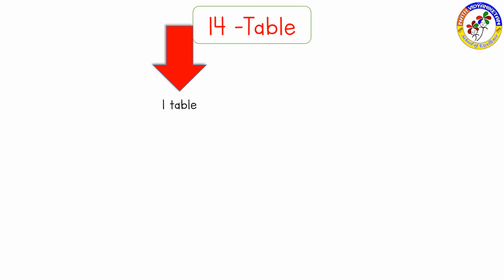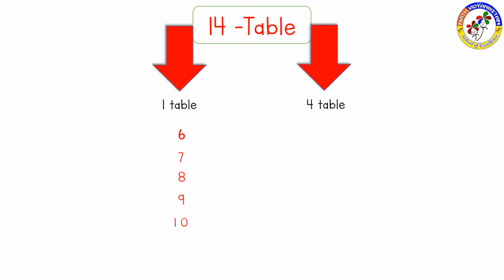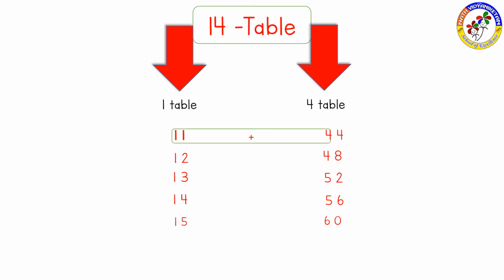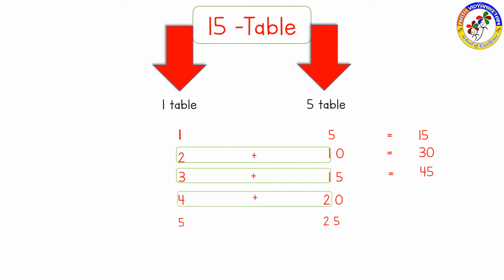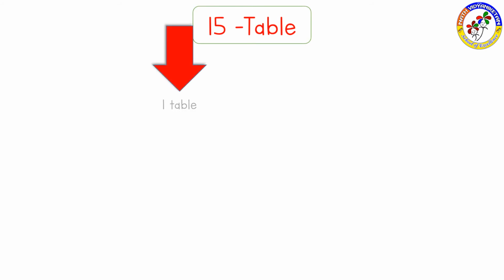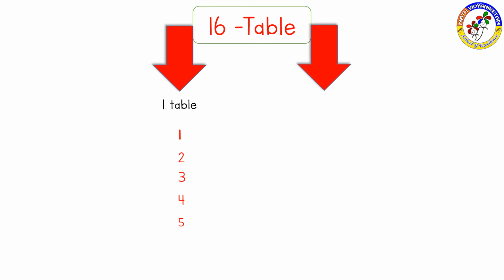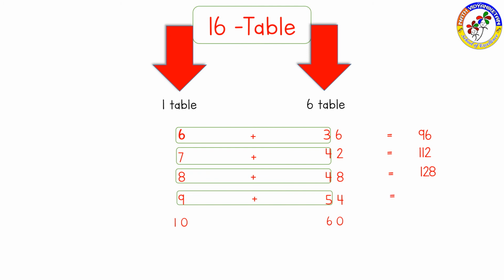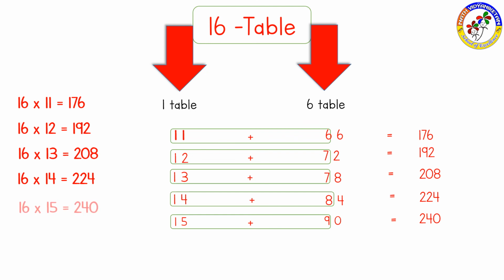VII MATHS DAY 5 NEW VERSION